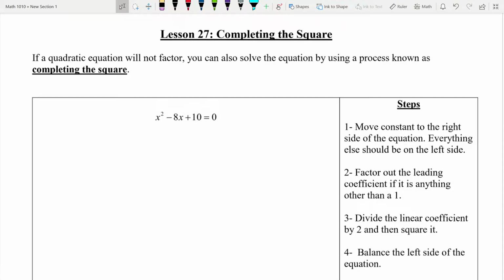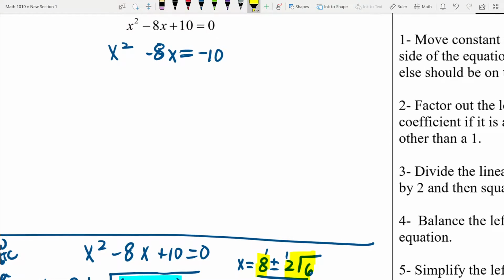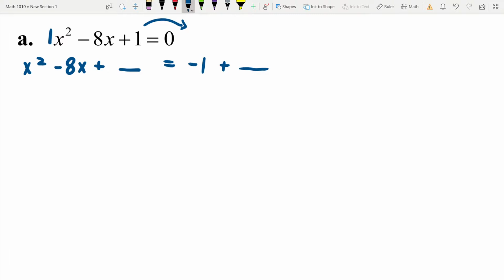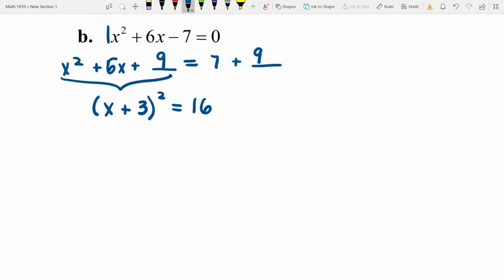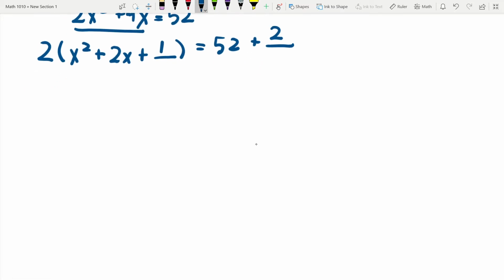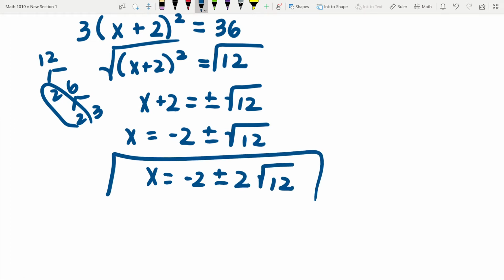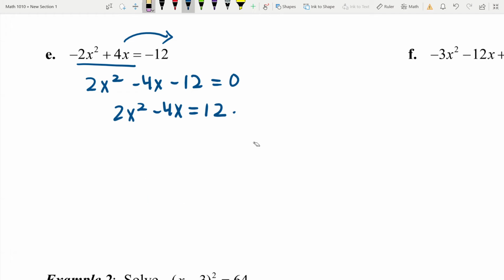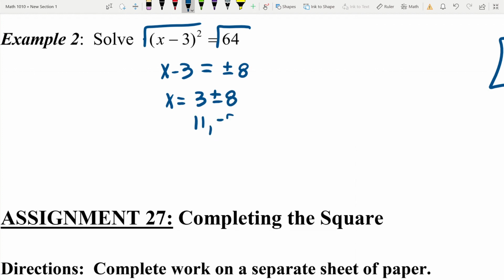Math 1010 Lesson 27 Fall 2018